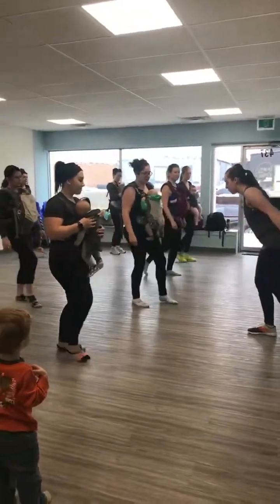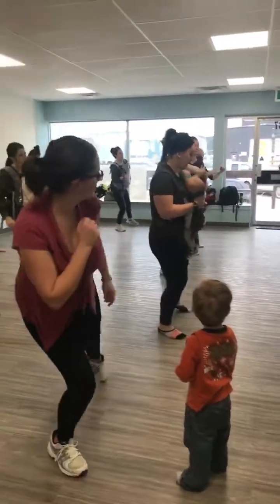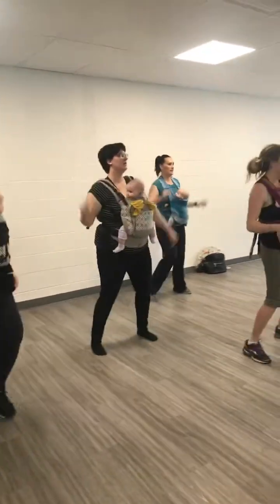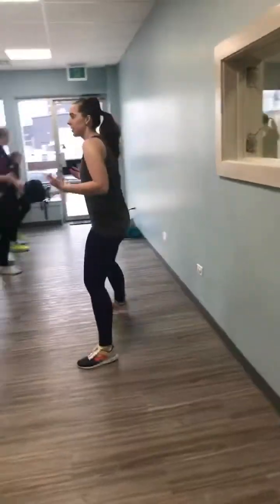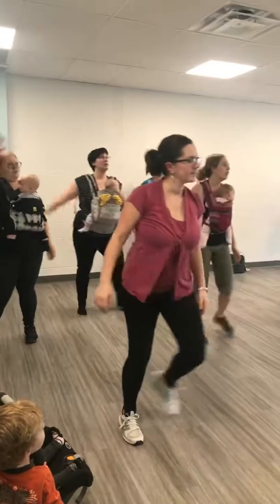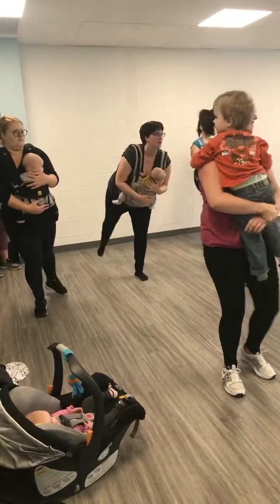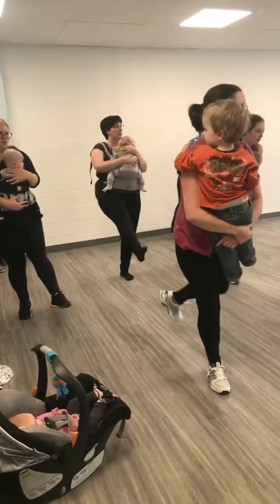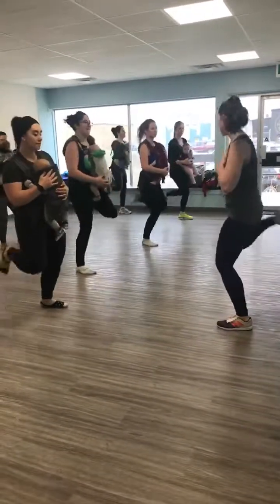October 29, 2018 - Move with Me - We Move